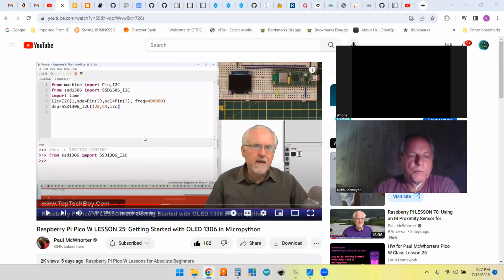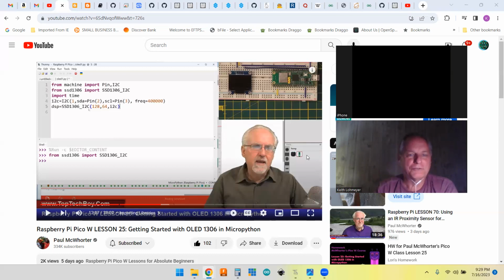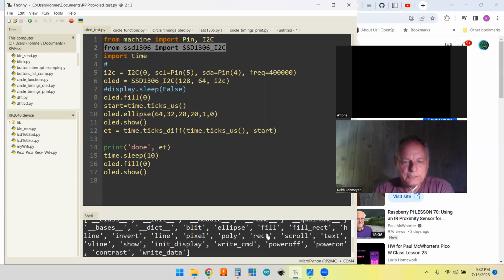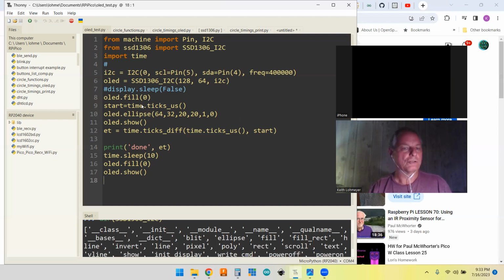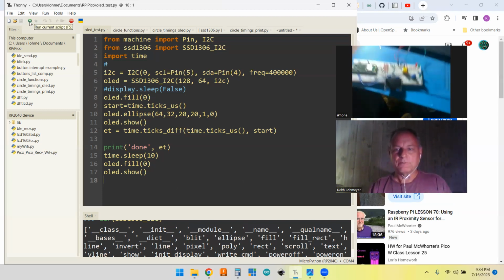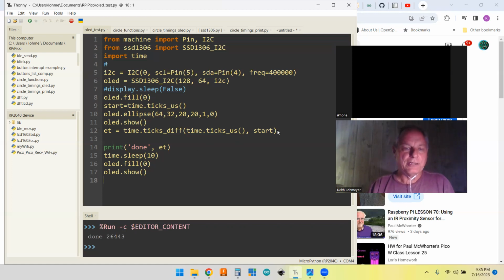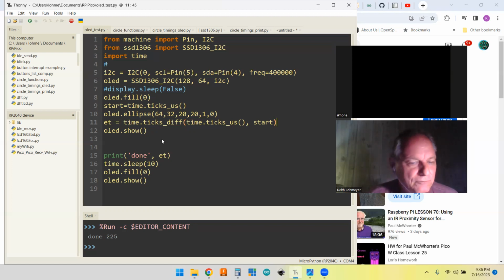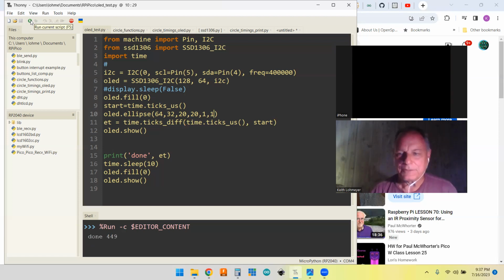PicoW Drawing Circles - Homework Lesson 25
Turns out 2 fellow students beat me to it. Here are their vids